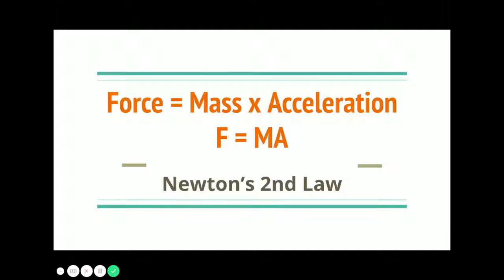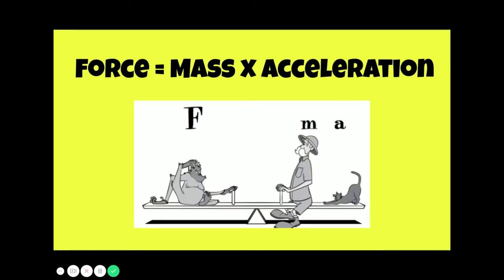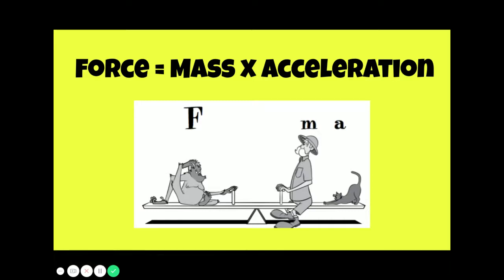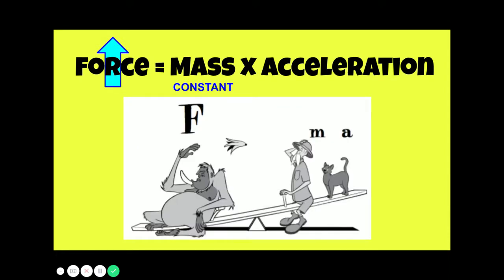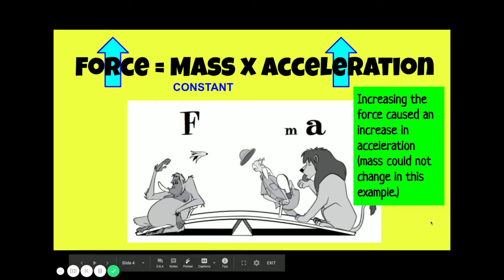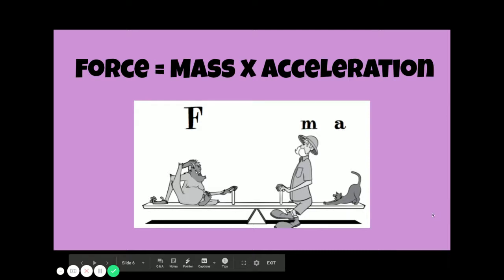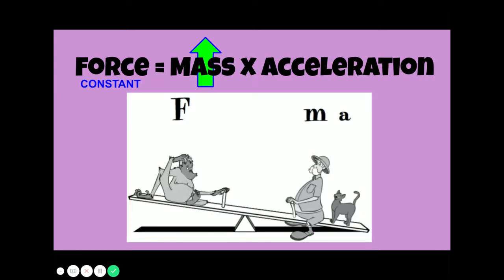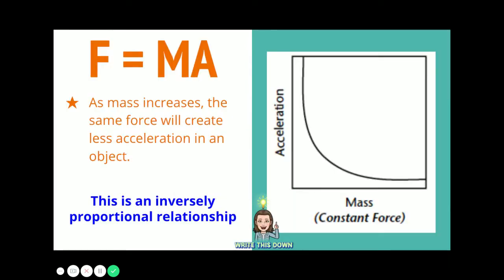Newtons 2nd law